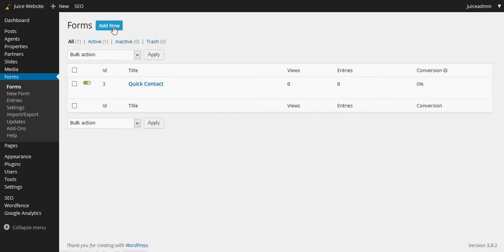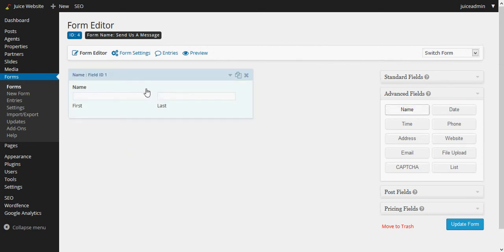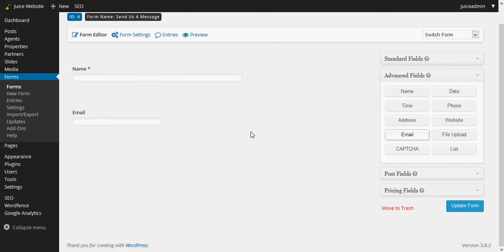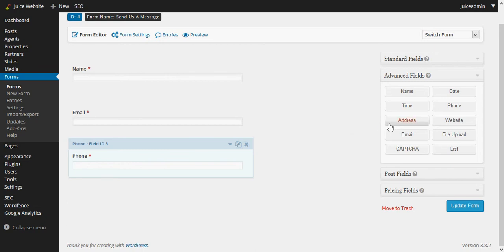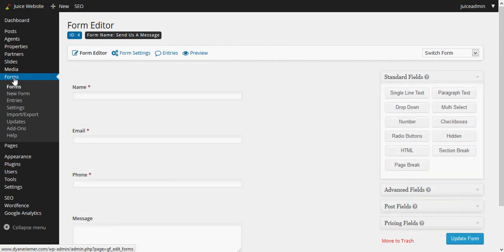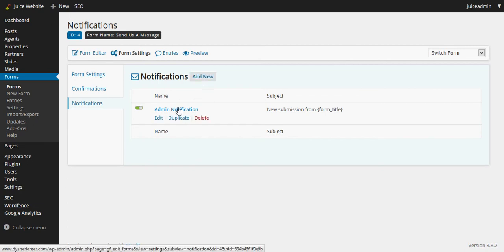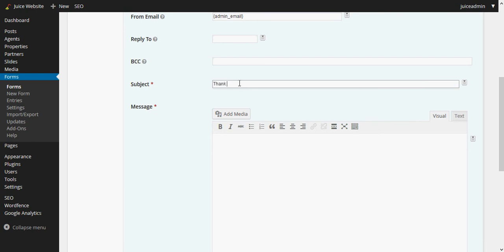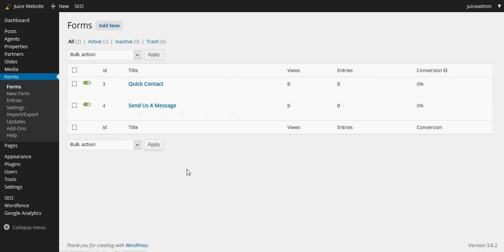Create Simple Lead-Capture Forms with WP Gravity Forms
Gravity Forms is a paid WordPress plugin available to all Company Juice website clients. See how easy it is to create new lead-capturing forms in minutes, the right way, with your Juice Website and Gravity Forms.